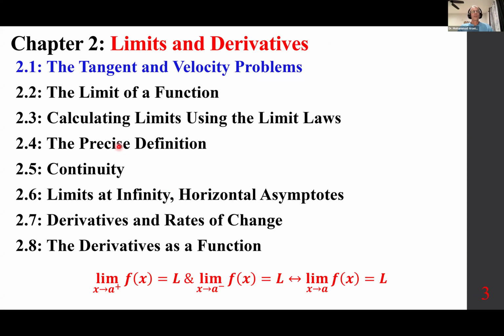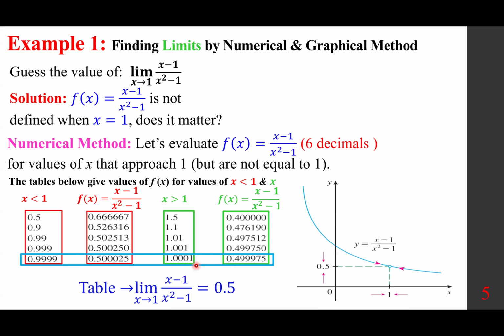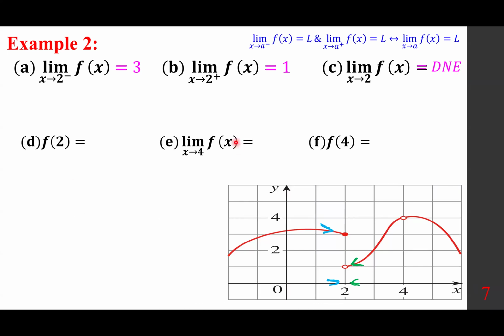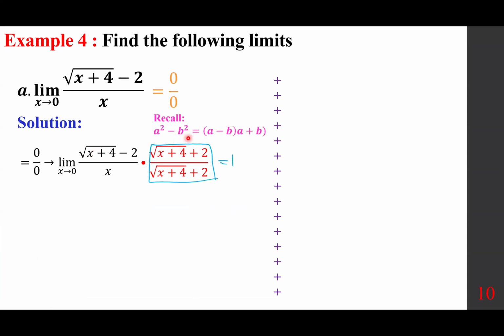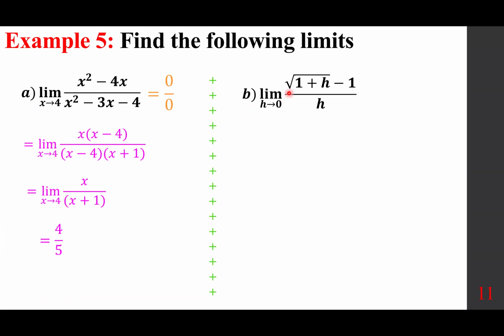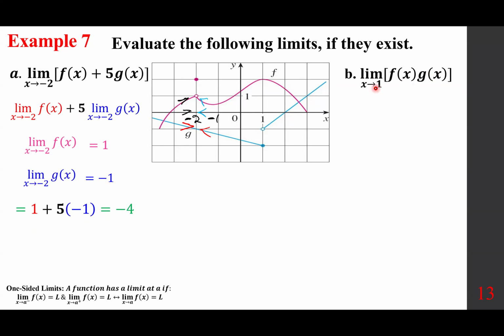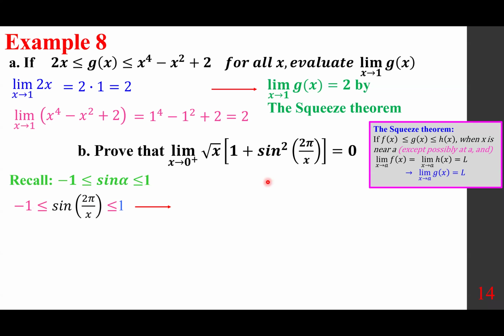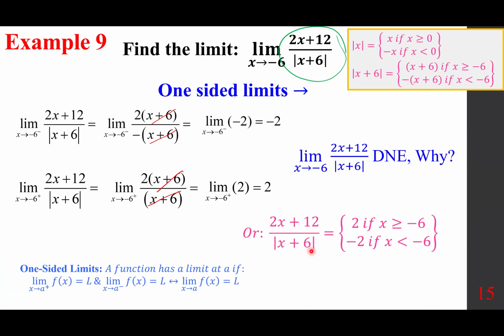2025 Sp Exam 1 Review Part 1 Ch 2 Limits and Derivatives Sec 2.1 – 2.3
2025 Sp Exam 1 Review Part 1 Ch 2 Limits and Derivatives Sec 2.1 – 2.3